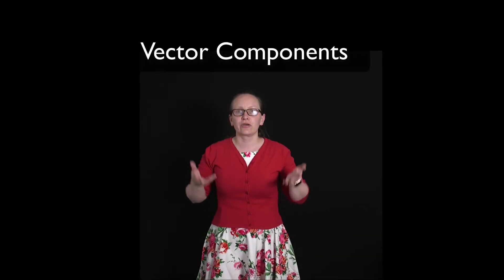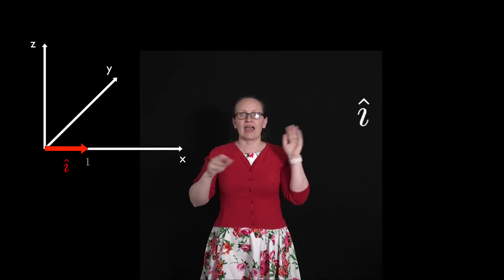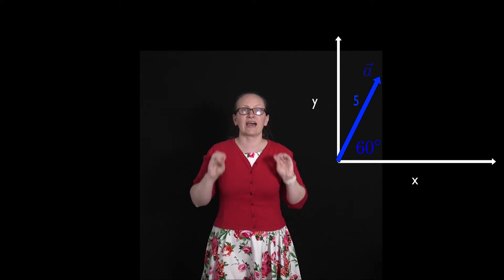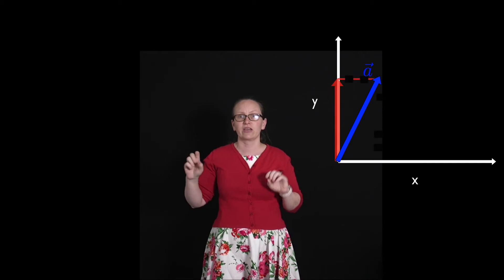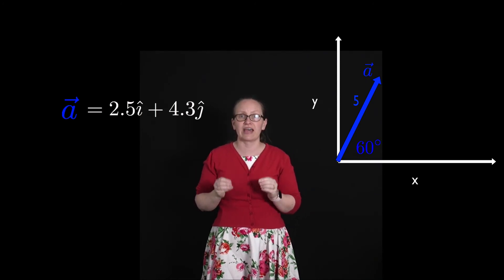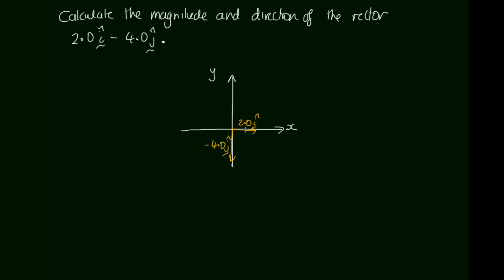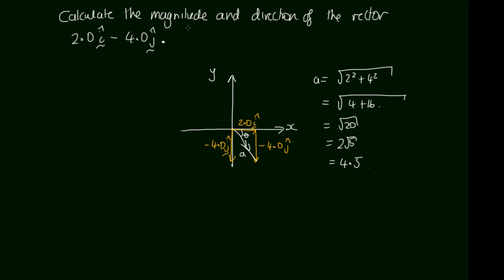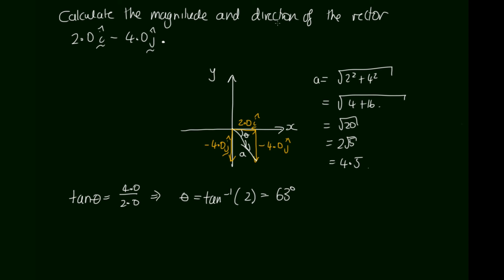Breaking Vectors into Components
In this video we look at how to take a vector described by its magnitude and angle and break it into vector components in unit vector notation i, j and k. We also look at the reverse conversion.